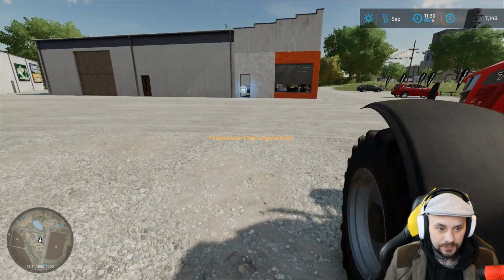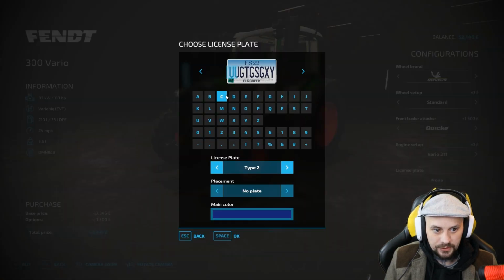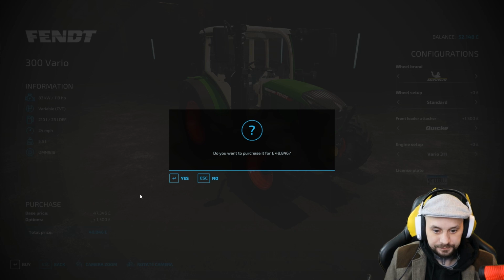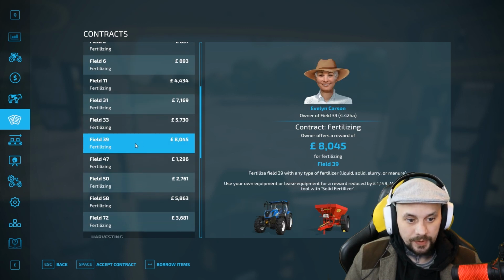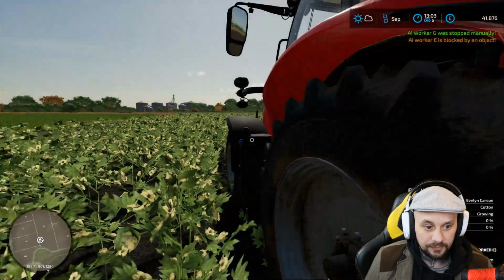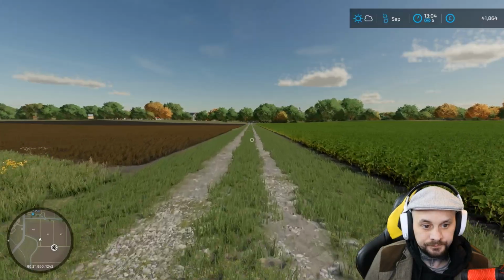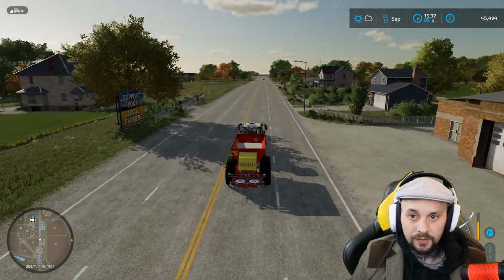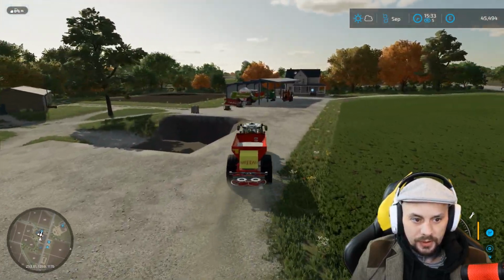Farming Simulator 22 Lets Play | Start From Scratch | Elm Creek | Please BANK can I have some more